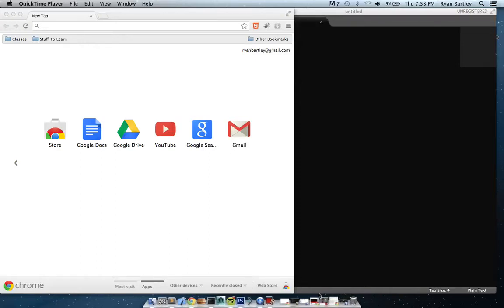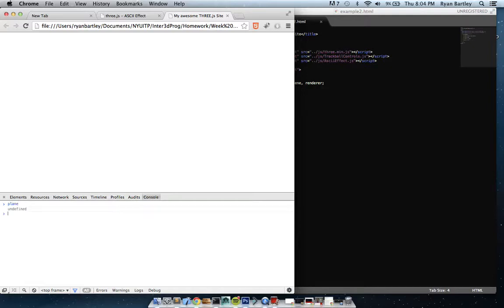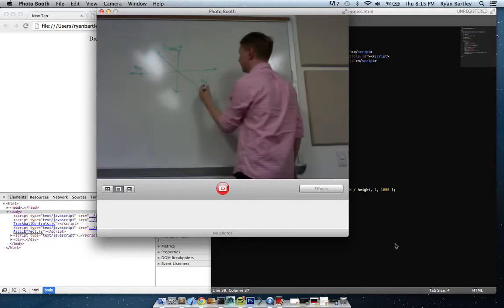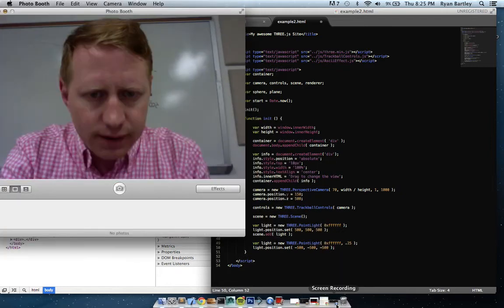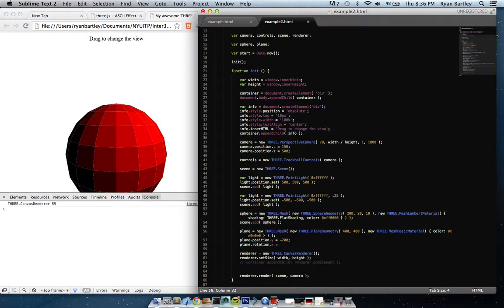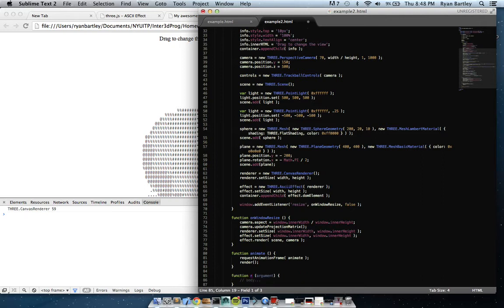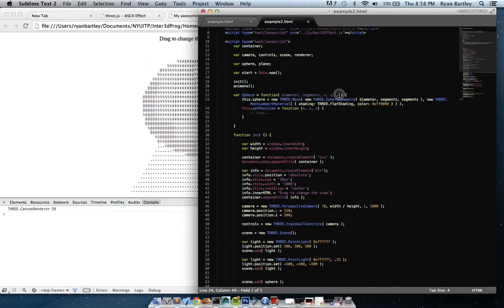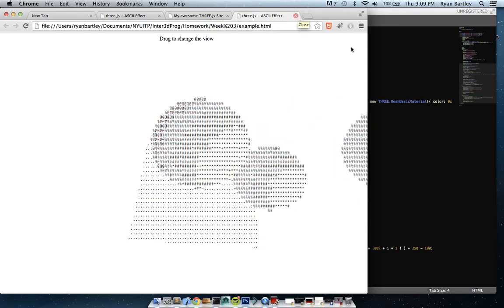Full Three Js Example